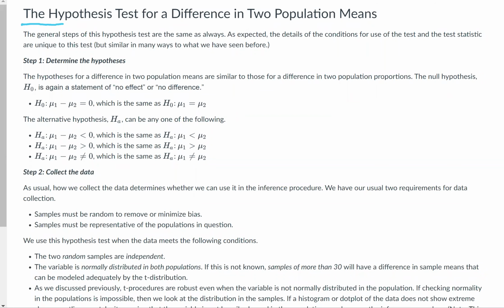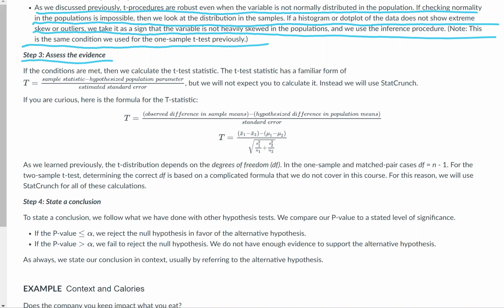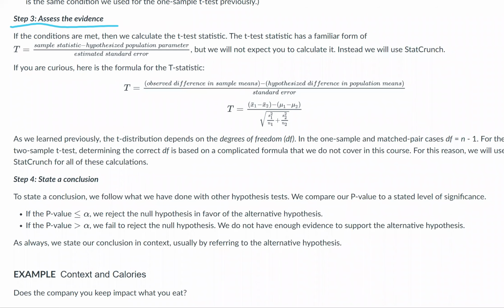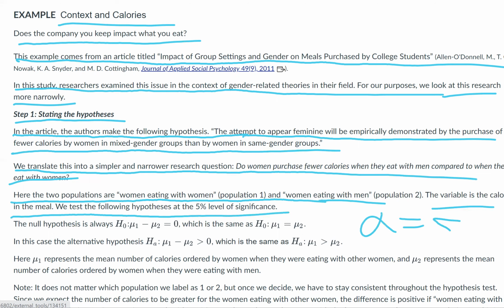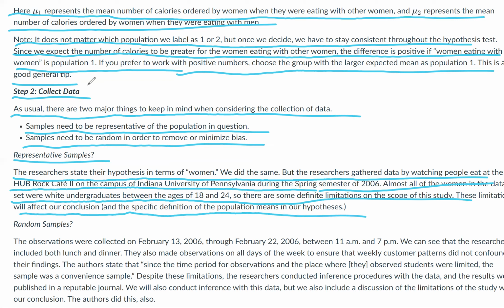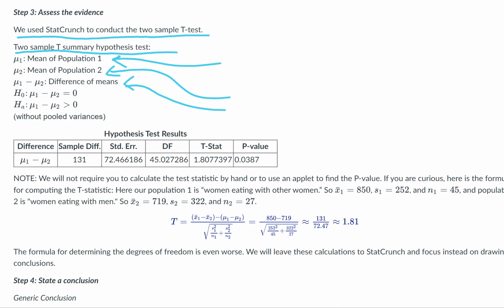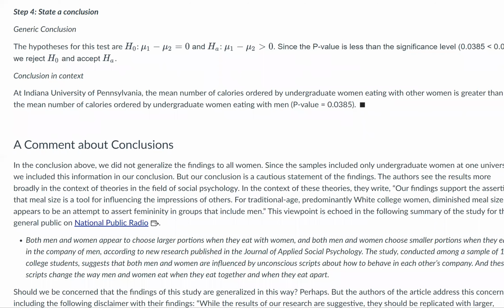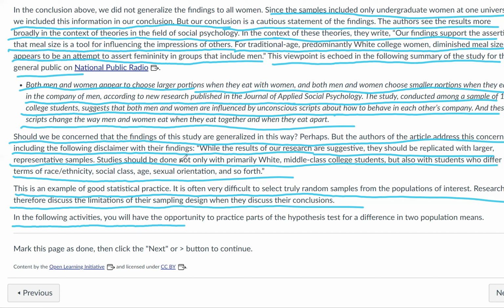Module 23 3 of 4